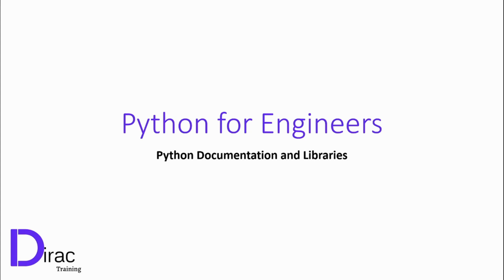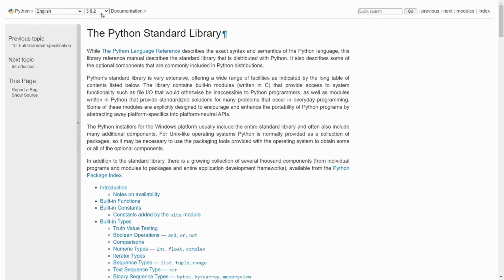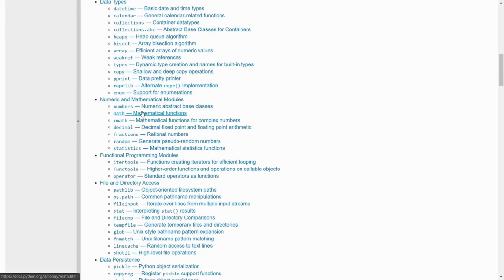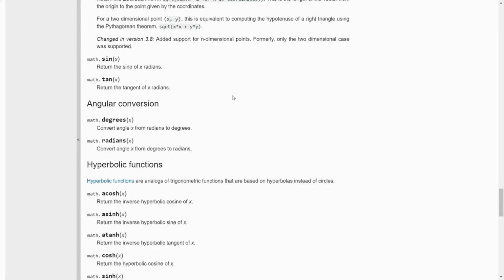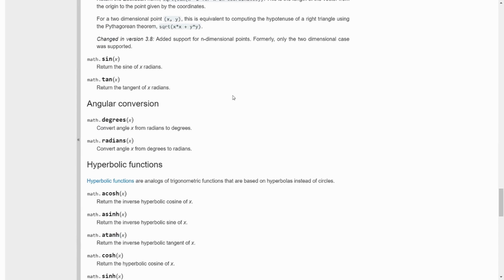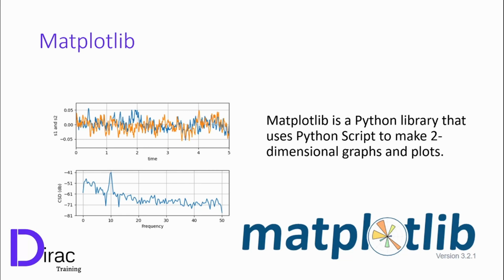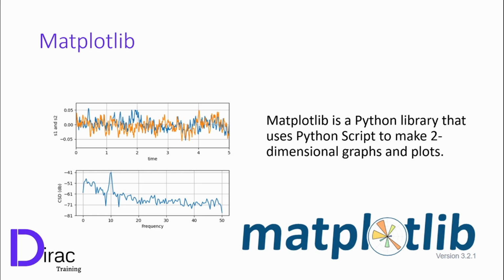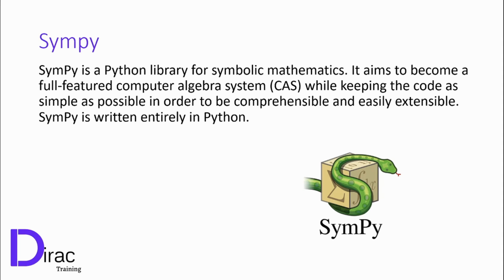Python Libraries and documentation: Python for engineers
Python has awesome libraries for you, on this video, you are going to review a few of them. Also, keep in mind the documentation is very important once you start to work, do not forget to bookmark the link